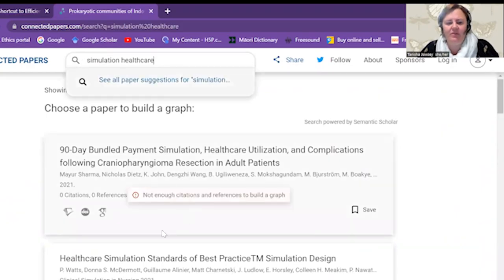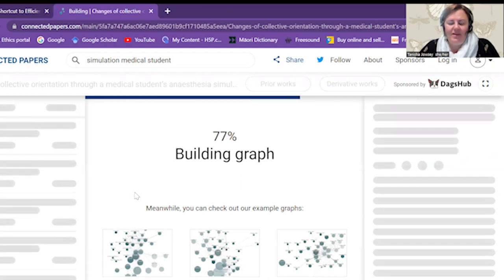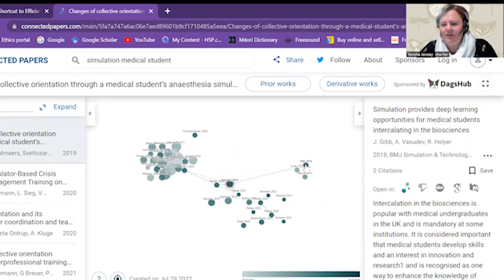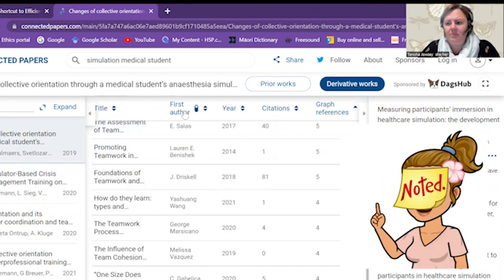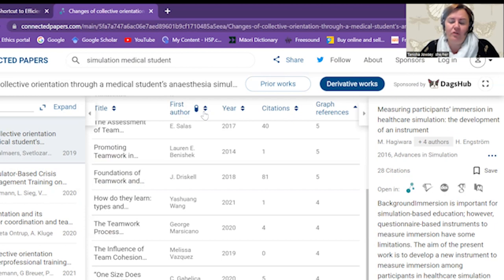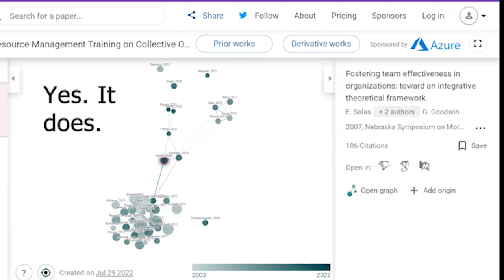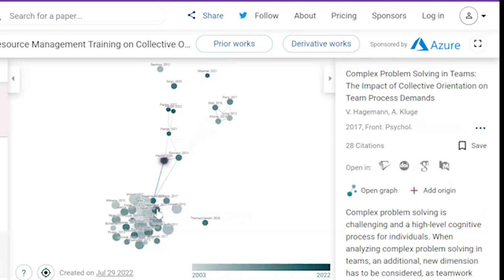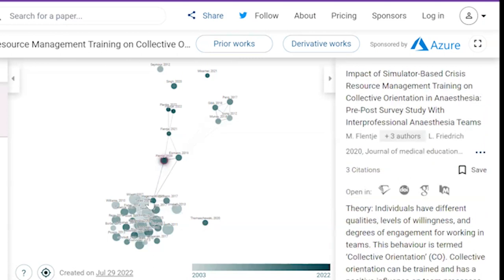Connected Papers: AI to find scientific literature.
Connected Papers helps you identify the related literature on any given researched topic. It is easy to use and helpful for identifying seminal papers as well as connected papers that you might have been previously unaware of.
Who will find this helpful? Scientists, researchers, academics - should check it out.